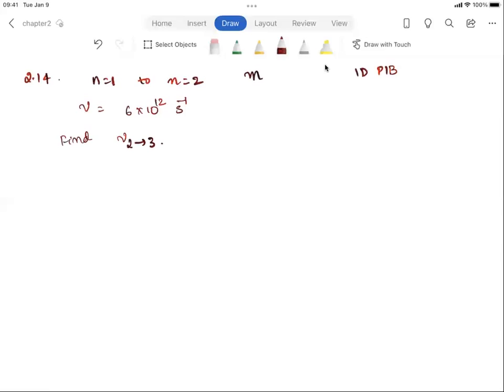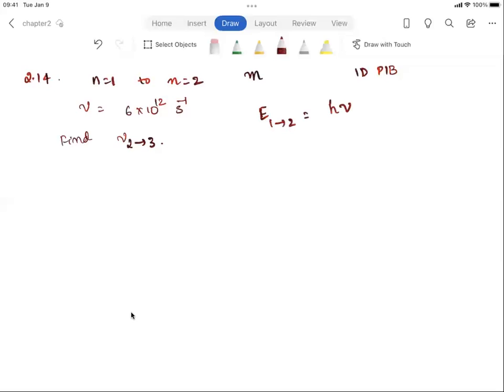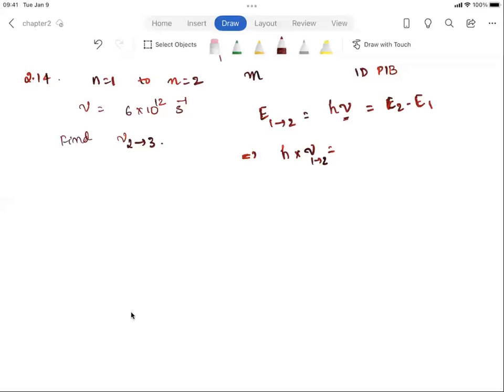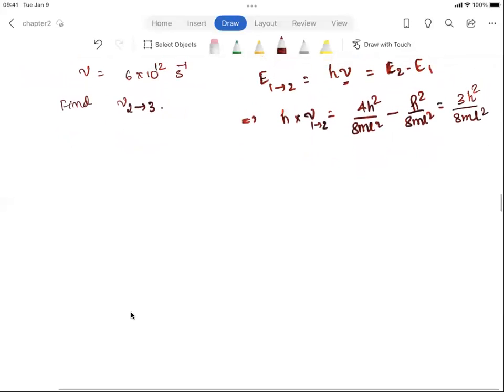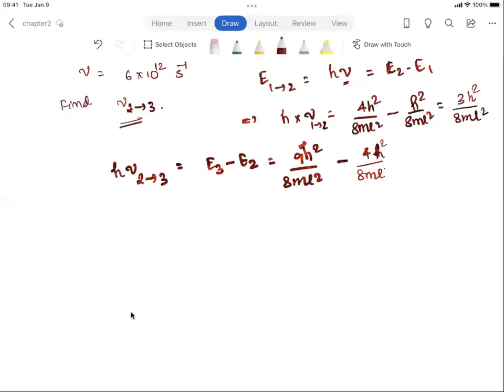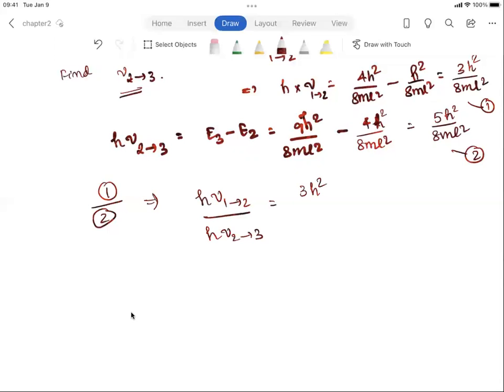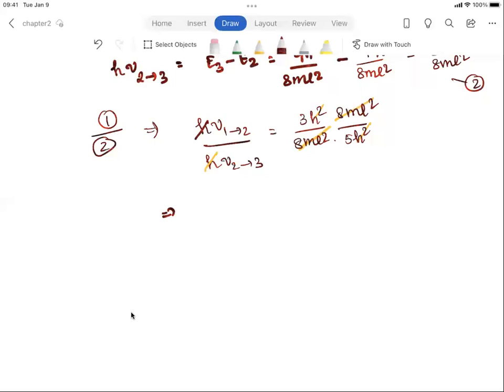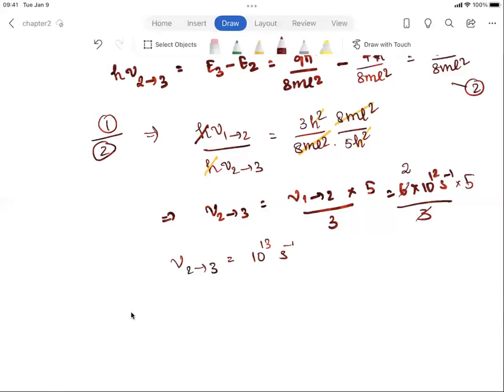Quantum Chemistry Levine 7th Edition: Chapter 2 - Ex. 2.14, Pg. 32